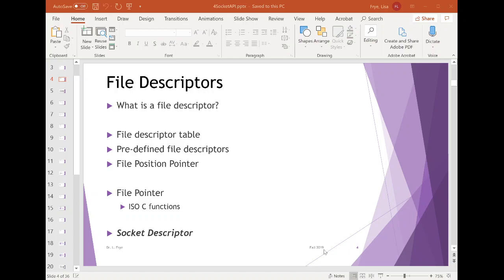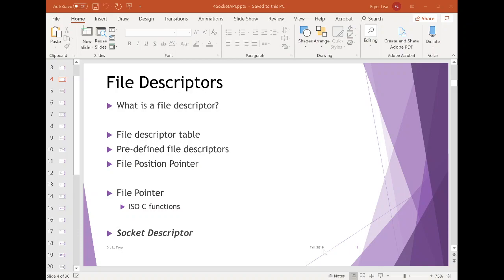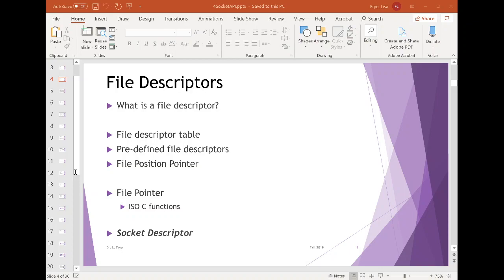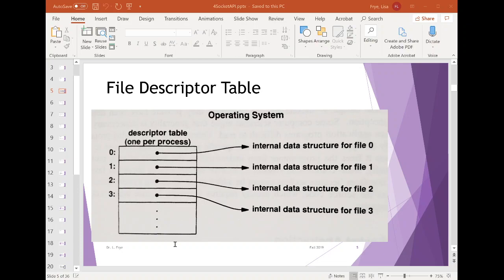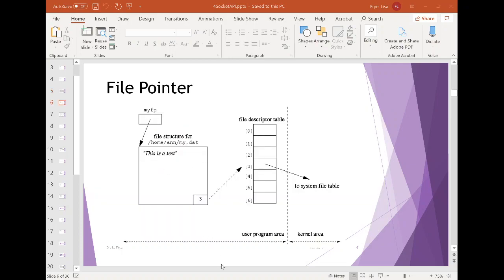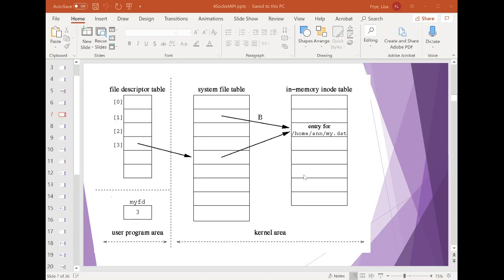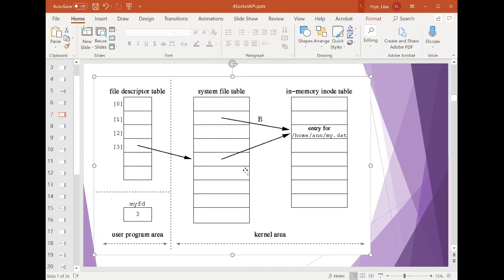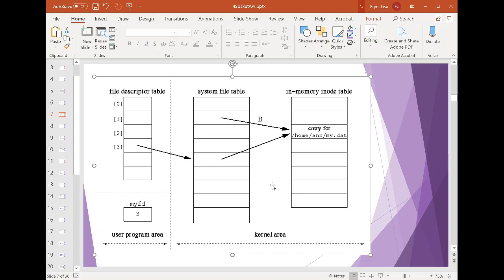Process's File Data Structures on UNIX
Discusses the various data structures utilized when a process accesses a file on UNIX.